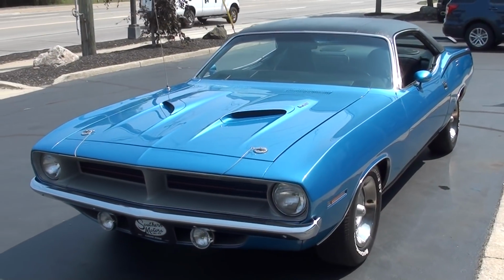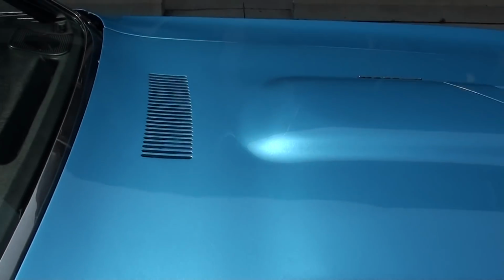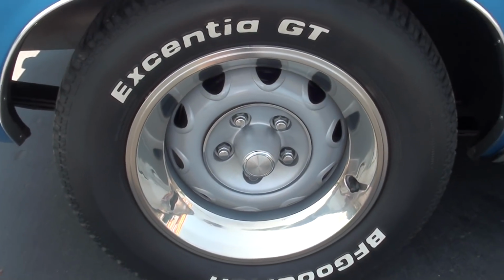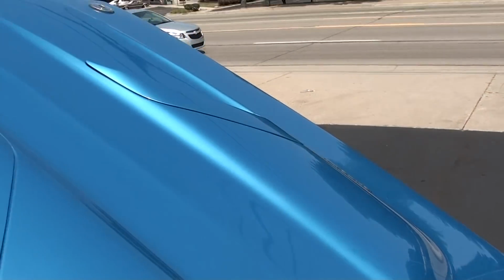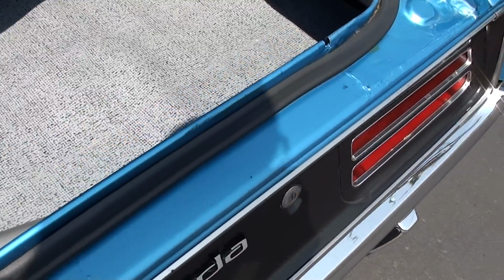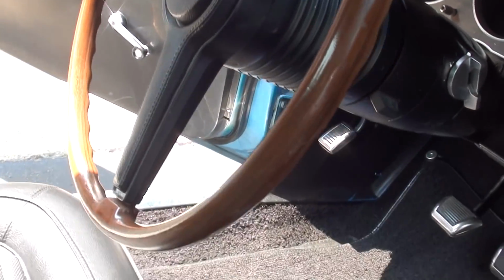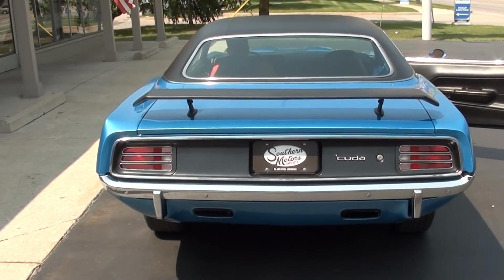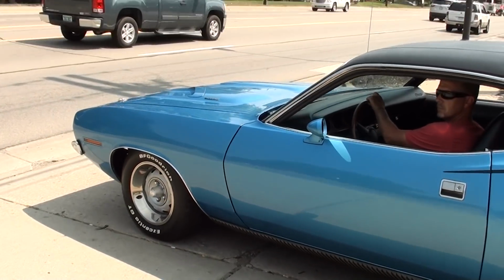1970 Plymouth Cuda $48,900.00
True (BS) Cuda, factory B5 blue metallic, black vinyl top, black vinyl interior, matching numbers 340 ci engine, matching numbers 4 speed manual transmission, Holley 4 bbl, Mopar intake, headers, power steering, power front disc brakes, electronic ignition, Mopar radiator with shroud, bucket seats, Hurst Pistol Grip shifter, factory Rally dash with tach & gauges, am-fm radio, dual exhaust with resonators & chrome tips, 8 ¾ 3.73 Sure Grip rear end, 235/60R15 BF Goodrich Excentie tires, Sport hood, Go Wing, dual sport mirrors, copy of original Broadcast Sheet, Same Owner Since 2003, Mopar Muscle!